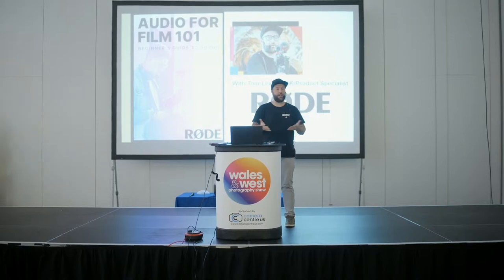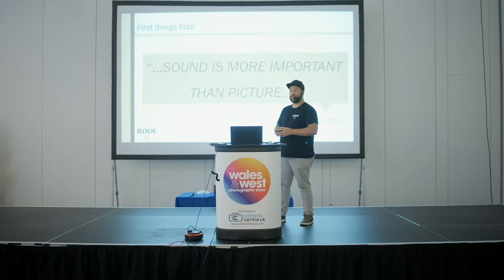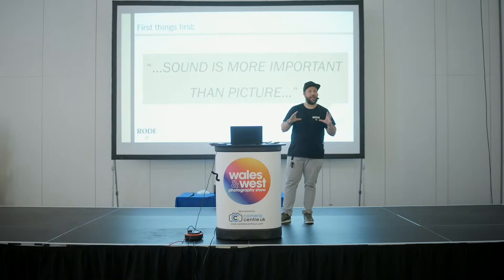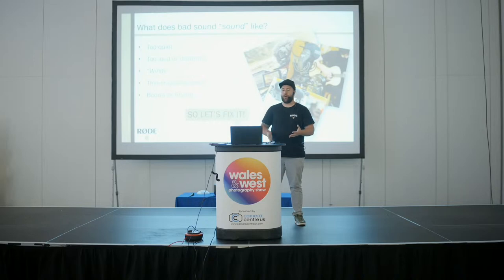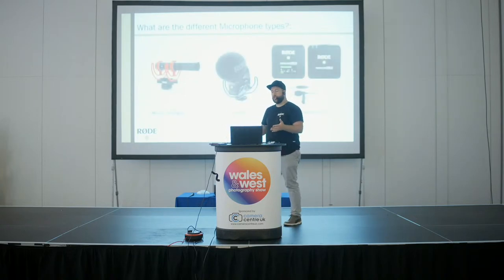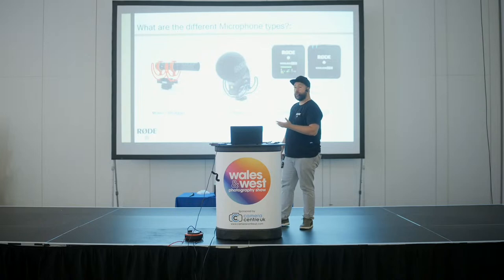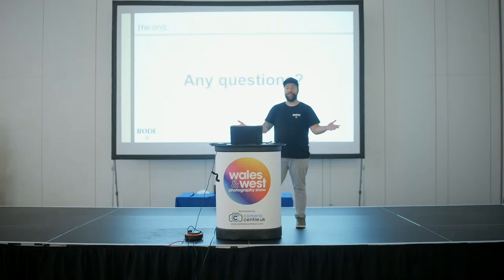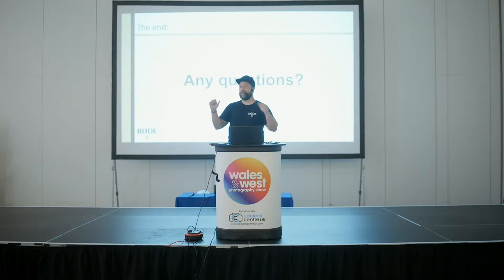Tom Lewis | Rode Audio Specialist | Wales and West Photo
Tom Lewis is the UK product specialist for the Australian audio specialists RØDE, who are responsible for a wealth of innovations in the audio / videography industry, including the iconic VideoMic series and the Wireless GO ecosystem of wireless microphones. Tom has decades of experience in recording a variety of audio sources in traditional and sometimes non-traditional environments, his background in audio engineering and recording makes him perfectly equipped to teach you how get the very best audio for your video work.